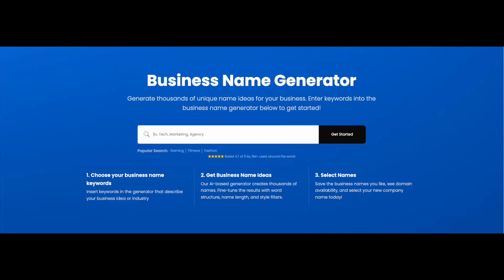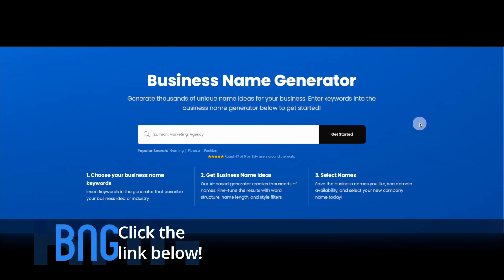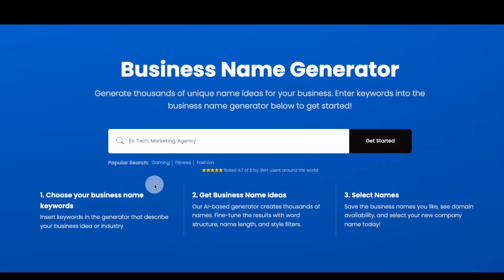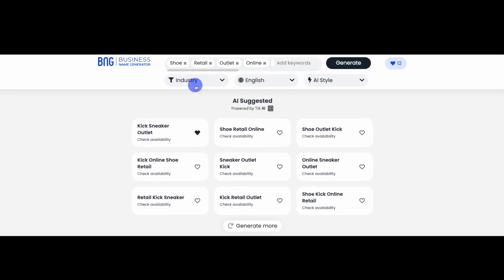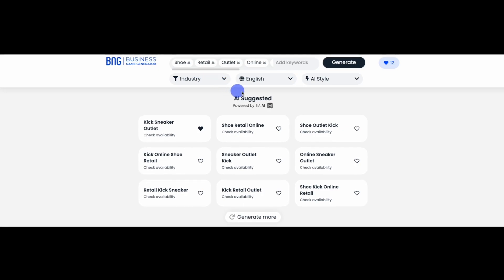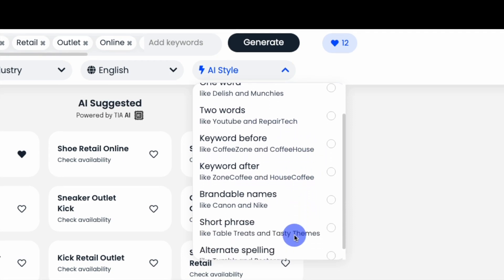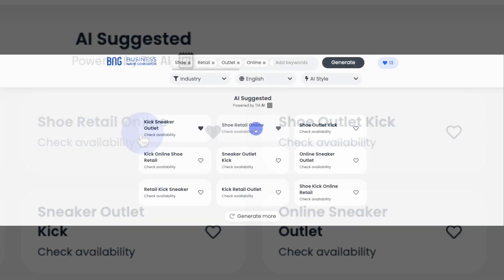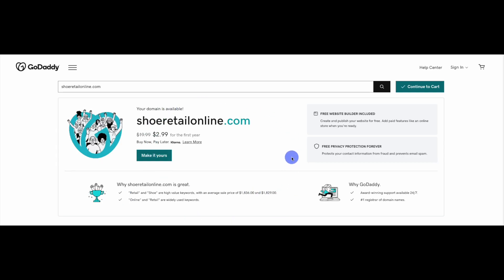Don't Create Your Etsy Store without Watching this Name Generator Tutorial!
This video demonstrates the use of our Etsy Store Name Generator to quickly generate and explore hundreds of Etsy store name ideas in just a few clicks. Start generating names for your new company now

Chapters:
0:00 Introduction
0:48 Insert Keywords
1:27 Filters
2:34 Choose a Domain

Using Business Name Generator entrepreneurs, content creators, and artists can leverage the power of AI and generate high-quality names. Whether you're naming a business, podcast, blog, or youtube channel, our generators can help you find the right fit.

Do you have any questions, tips, or ideas about our free Etsy Store Name Generator?

About Us:
If you're in need of a unique, fun, and mind-blowing name for your product, then we are the one for you. Use our AI-powered business name generator and create the best possible Etsy store name ever.

Sign up for the BNG Newsletter!
Read more about starting a new business at the BNG blog